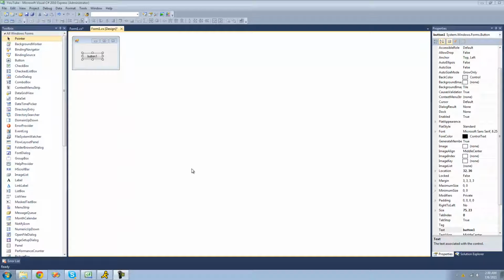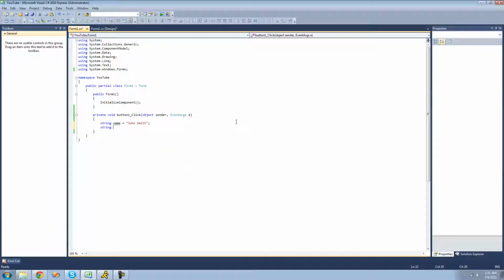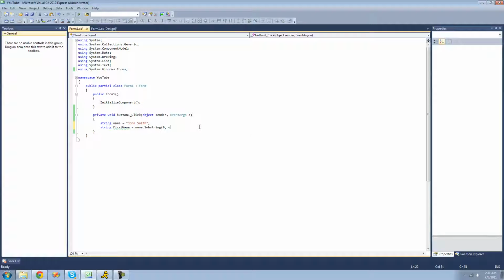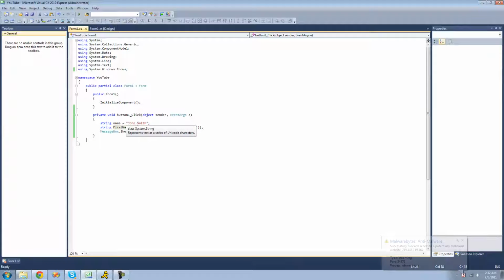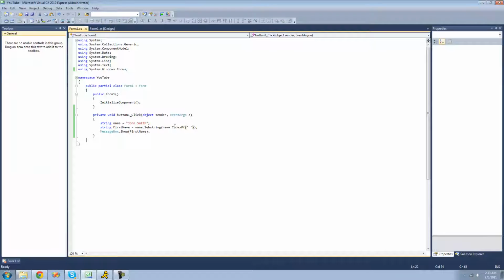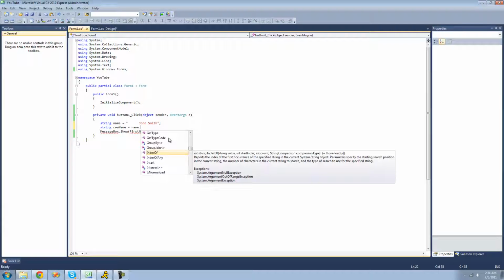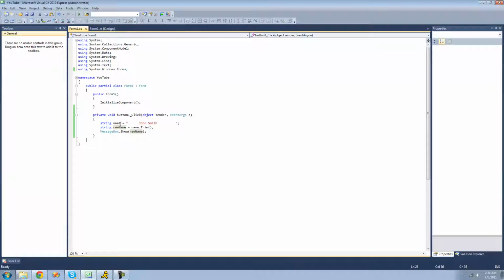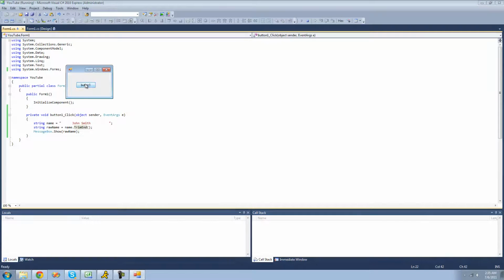IndexOf and Trim in C# (SHARP)